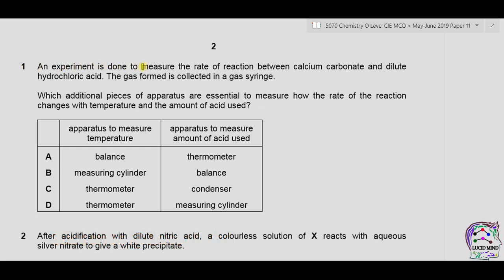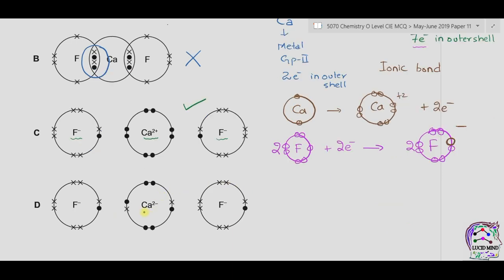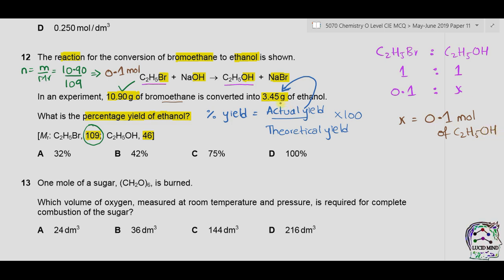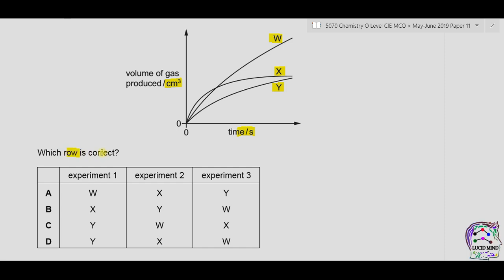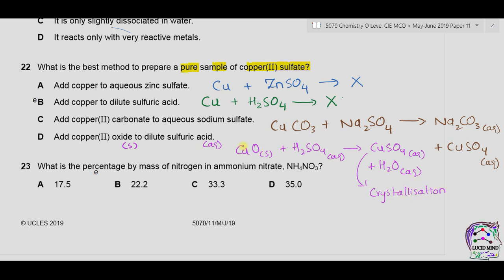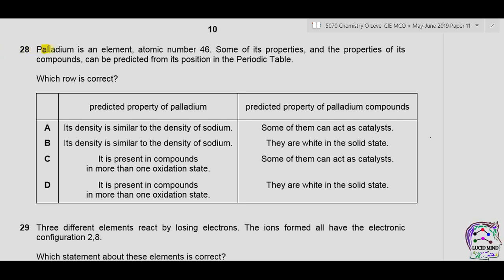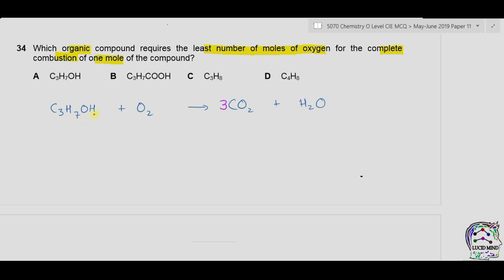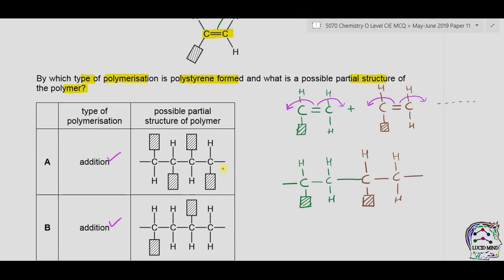Cambridge O level Chemistry 5070/11/M/J/19 | Fully Solved Paper 11 | May/Jun 2019 Qp 11 | Mcqs Paper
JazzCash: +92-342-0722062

Bank Transfer:
SWIFT/BIC Code: UNILPKKA
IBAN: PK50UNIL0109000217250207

The Paper solved is Variant 1 of Paper 1 from May-Jun 2019

Timestamps:

00:00 Introduction
00:23 Question no. 1  Apparatus selection
01:24 Question no. 2  Precipitation
04:06 Question no. 3  Chromatography Apparatus
05:29 Question no. 4  Diffusion Gases
06:31 Question no. 5  Protons Electrons Neutrons
08:06 Question no. 6  Diamond Graphite Properties
09:14 Question no. 7  Ionic Bonding
12:10 Question no. 8  Bonding Electron Pairs
13:15 Question no. 9  Metals Properties
14:23 Question no. 10  Ionic Equation
17:02 Question no. 11  Concentration Moles
20:38 Question no. 12  Percentage Yield
24:37 Question no. 13  Moles Volume Combustion
27:05 Question no. 14  Electrolysis
29:17 Question no. 15  Ions
29:59 Question no. 16  Energy Profile Diagram
31:42 Question no. 17  Combustion Energy per gram
34:11 Question no. 18  Reaction rate
37:43 Question no. 19  Equilibrium Pressure Temperature
40:56 Question no. 20  Oxidising Reducing agents
42:58 Question no. 21  Weak Acid
44:17 Question no. 22  Pure Salt Preparation
46:41 Question no. 23  Percentage by Mass
49:02 Question no. 24  Haber Contact Process
51:49 Question no. 25  Sulphuric acid uses
52:44 Question no. 26  Group Number
54:27 Question no. 27  Metal Properties
57:29 Question no. 28  Transition Elements
59:28 Question no. 29  Element Properties
01:01:06 Question no. 30  Aluminium Properties
01:02:05 Question no. 31  Pollutants removal
01:04:05 Question no. 32  Water Purification
01:05:26 Question no. 33  Hydrocarbon Properties
01:08:22 Question no. 34  Combustion Organic compound Moles
01:11:59 Question no. 35  Cracking Alkane
01:13:27 Question no. 36  Alcohol Identification
01:14:43 Question no. 37  Empirical Formula
01:15:23 Question no. 38  Ester Structural Formula
01:17:10 Question no. 39  Combustion
01:18:03 Question no. 40  Polymerisation